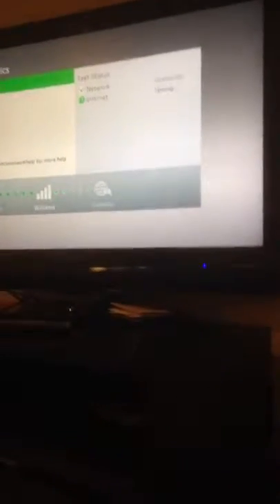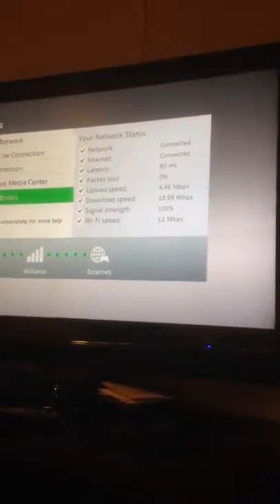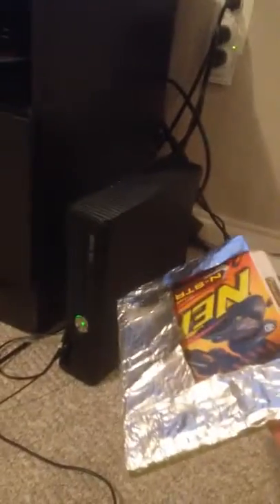How to speed up your Xbox 360s WiFi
Hello today i will be showing you how to speed up your xbox 360 WiFi